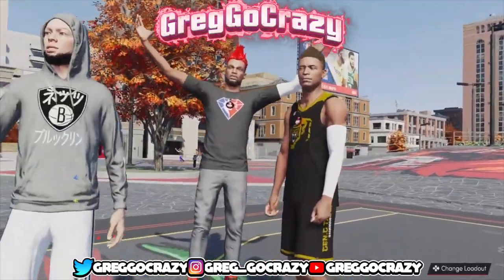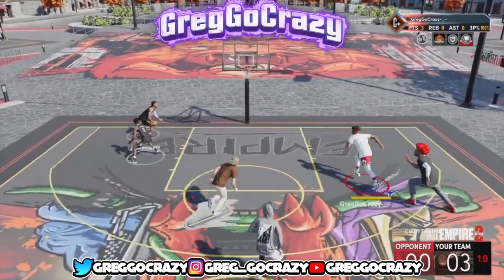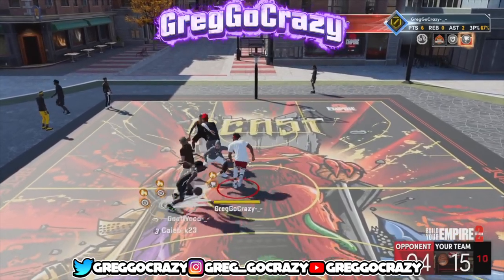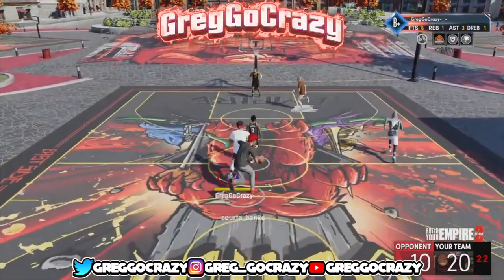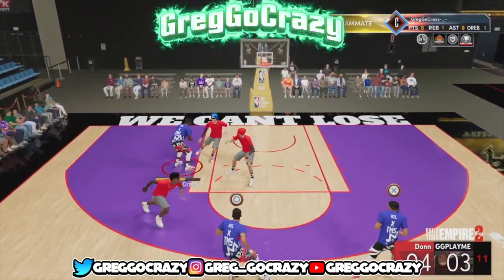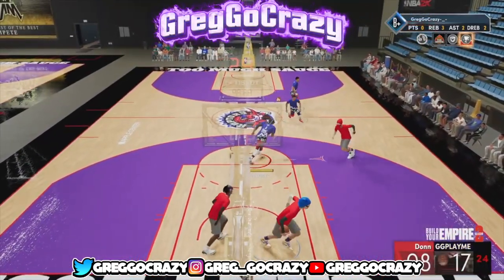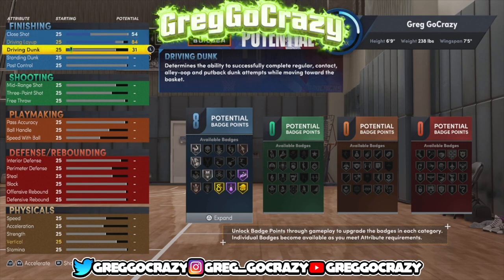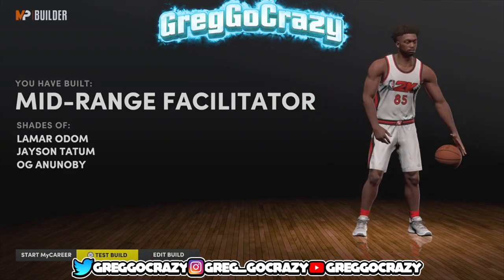*NEW* REBIRTH MID RANGE FACILITATOR IS THE BEST BUILD IN NBA 2K22+ HITS 100% CONTESTED GREENS !!!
2-way slashing playmaker
Shooting 2-way slashing playmaker
2-way slashing playmaker with sharp takeover
3 and D point
Defensive anchor
2-way slashing playmaker
7’3 stretch
Balanced scorer
2-way slashing playmaker with contact dunks
Menace
Menace badge
100 Badges
100 Badge Demigod
96 Badge Upgrades
Best Badges
Best Build
Rarest Build
NBA 2K22
Current-Gen
Next-Gen
PS5